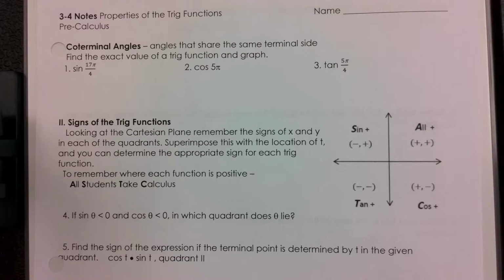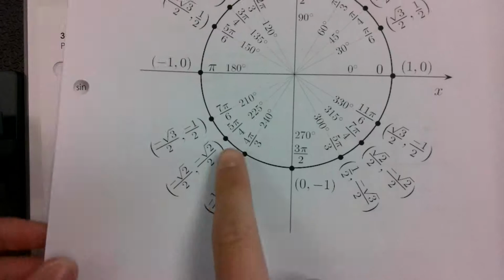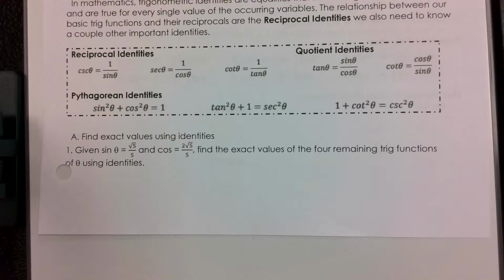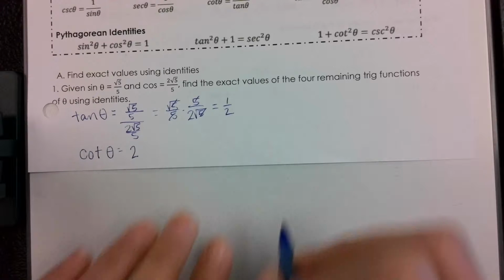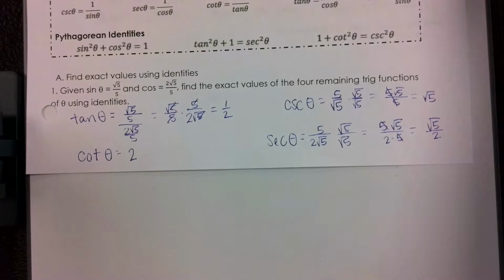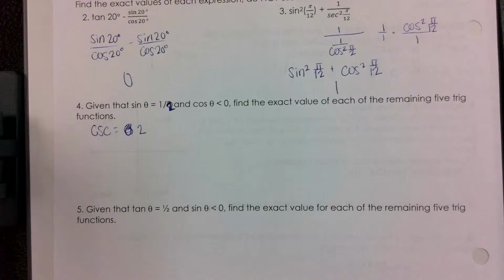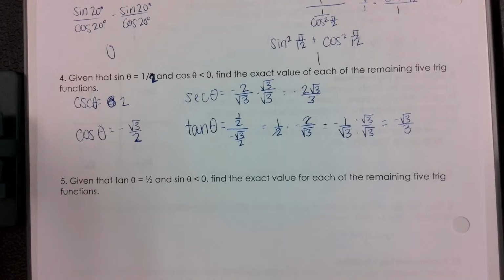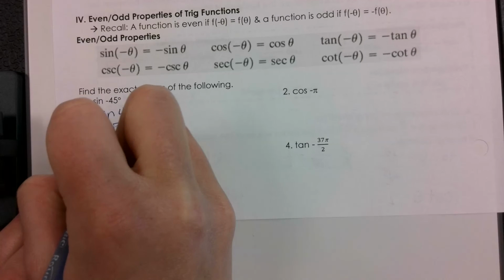Pre-Calculus 3-4 Lesson